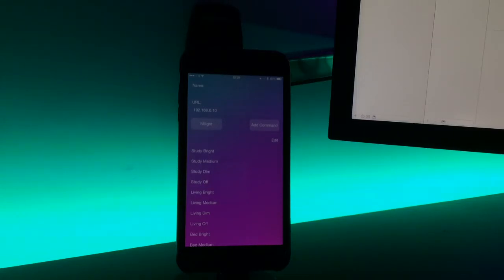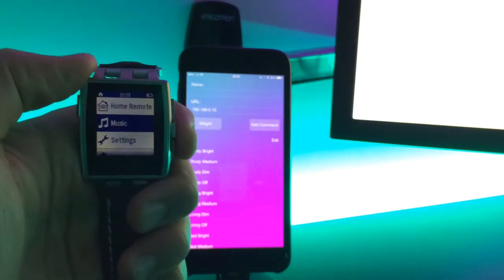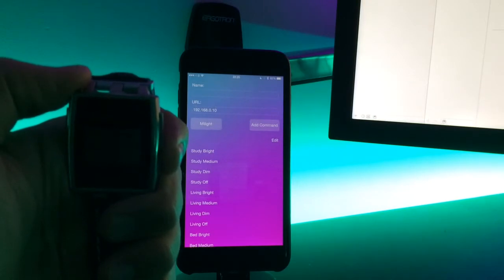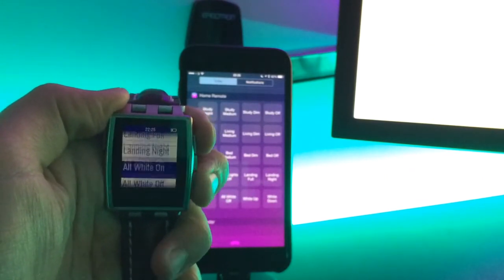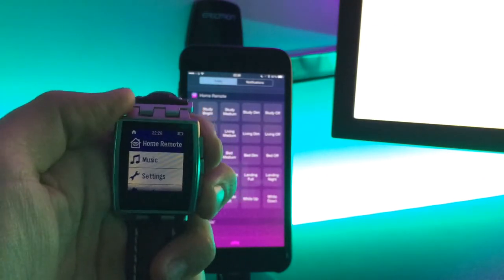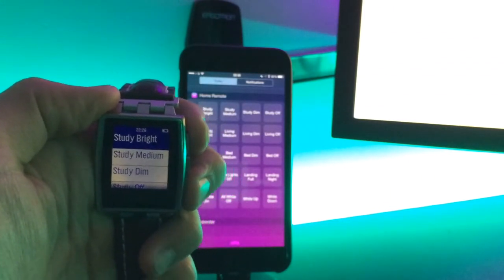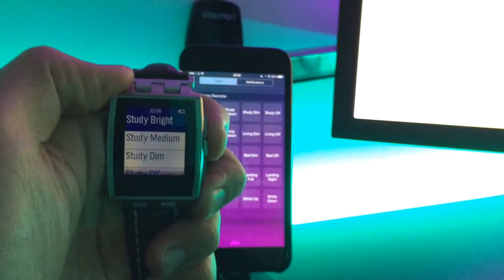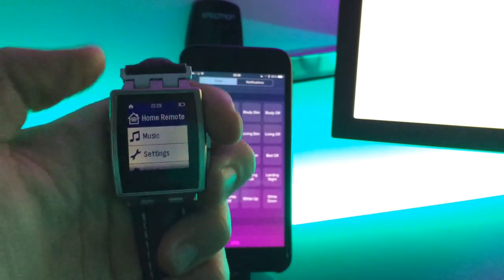Home Remote 1.3 with Pebble Support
You can now hook up your Pebble with Home Remote for even easier use.